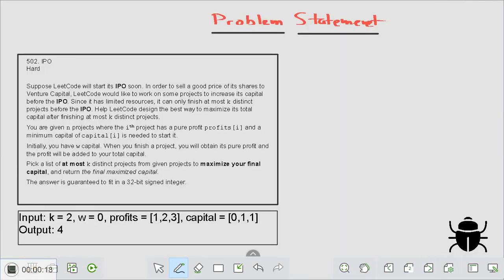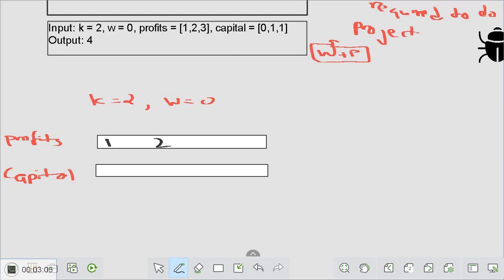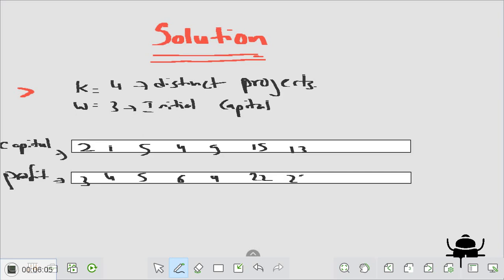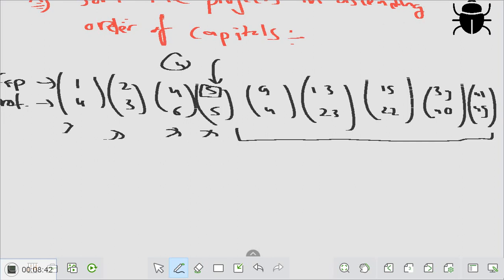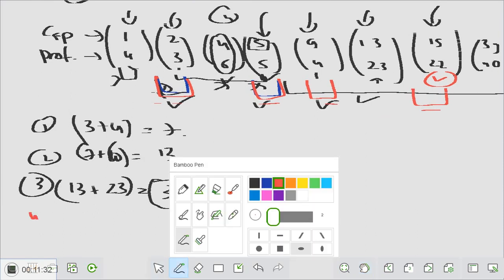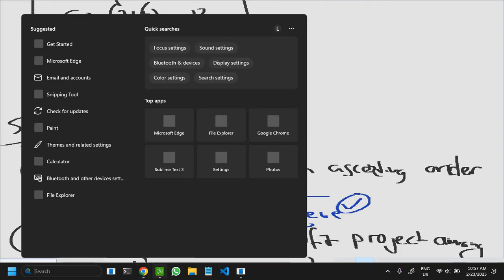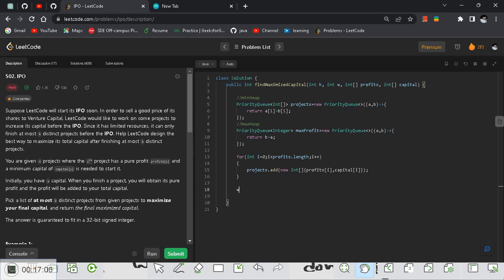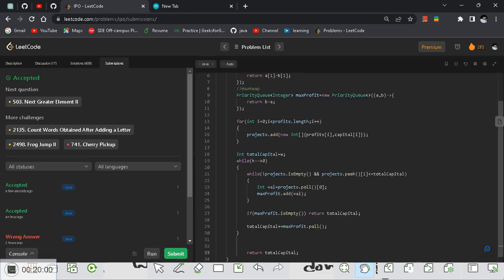IPO | LeetCode Daily Challenge | Live Coding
Hello Guys !!
Welcome To Bugs In Code ..
The Problem which I've explained today is "IPO(Initial Public Offering)".
So watch out the video and let me know about the feedback in the comment section !!

Here are the Timestamps:
0:00 Problem Statement
04:50 Intuition and Approach
14:24 Live Coding

Happy Coding !!